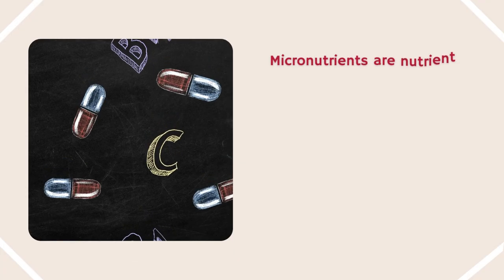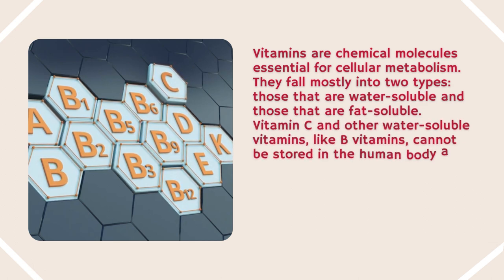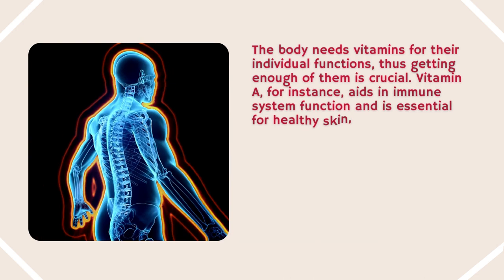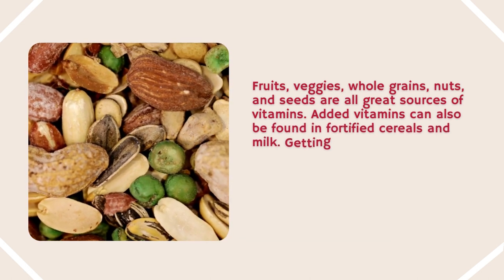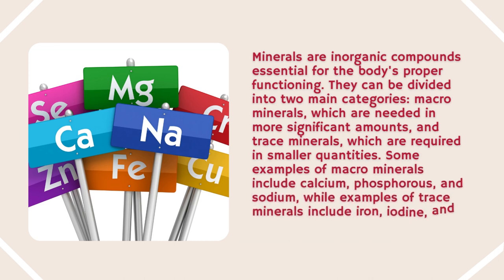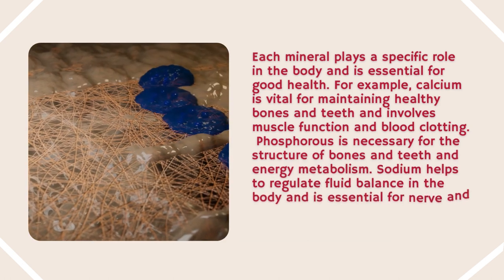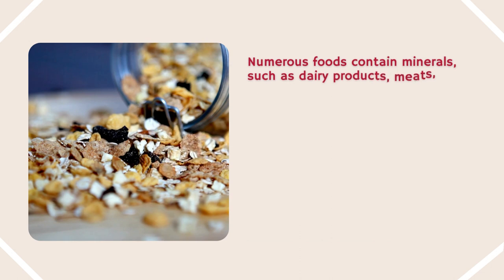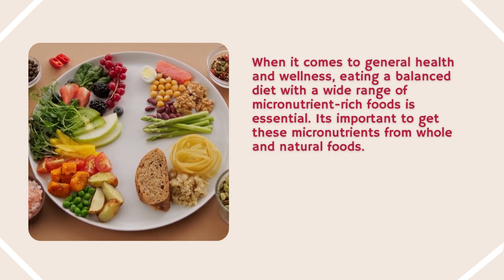The role of Micronutrient in the diet |lecture 4 | Nutrition for Optimal Health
In this fourth lecture in our Nutrition for Optimal Health course, we'll be discussing the role of micronutrients in the diet.

A healthy diet is packed with all the vitamins, minerals, and antioxidants you need to stay healthy and fight disease. But what are micronutrients, and why are they so important? We'll explore the role of micronutrients in the diet in this lecture, and explain why a balanced diet packed with micronutrients is so important for optimal health!

Translated titles:
El papel de los micronutrientes en la dieta |lección 4 | Nutrición para una Salud Óptima

Die Rolle von Mikronährstoffen in der Ernährung |Vortrag 4 | Ernährung für optimale Gesundheit #

Le rôle des micronutriments dans l'alimentation |conférence 4 | Nutrition pour une santé optimale

O papel do micronutriente na alimentação |aula 4 | Nutrição para uma Saúde Ótima

आहार में सूक्ष्म पोषक तत्वों की भूमिक

Roli i Micronutrientit në dietë |leksioni 4 | Ushqyerja për shëndetin optimal

微量营养素在饮食中的作用 |第 4 讲 |最佳健康营养#course

食事における微量栄養素の役割 |講義 4 |最適な健康のための栄養

식단에서 미량영양소의 역할 |강의 4 | 최적의 건강을 위한 영양

خوراک میں مائیکرو نیوٹرینٹ کا کردار | لیکچر 4 | بہترین صح